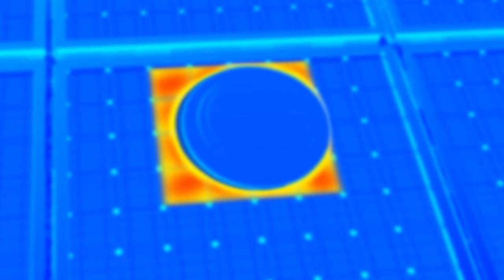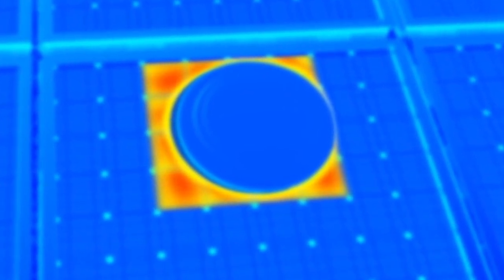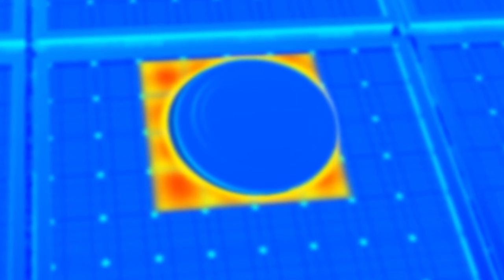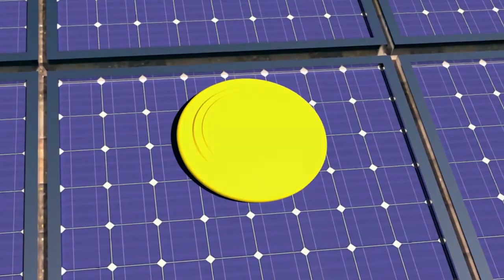A Maxim optimalizált napelemek előnyei - Tiszta Energiák Kft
A Maxim cellasor-optimalizáló IC adja a smart napelemek legújabb generációjának alapját! Az árnyéktűrő, panelen belül optimalizált Maxim napelemek előnyeit és felhasználási lehetőségeit mutatja be ez a videó. A Maxim chipekbe integrált, panelenként 3 beépített munkapont keresési funkció minden körülmények között biztosítja az elérhető legmagasabb hozamot.

Bővebb információért a napelem telepítés lehetőségeiről és támogatásáról keress minket bizalommal. Felejtsd el a villanyszámlát, válts napelemre: